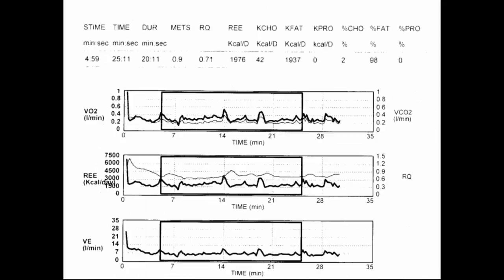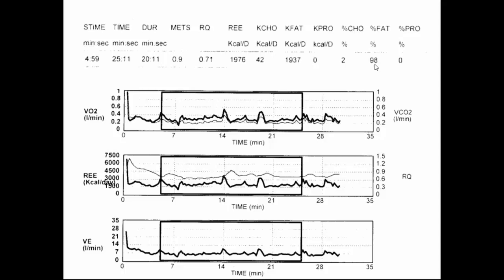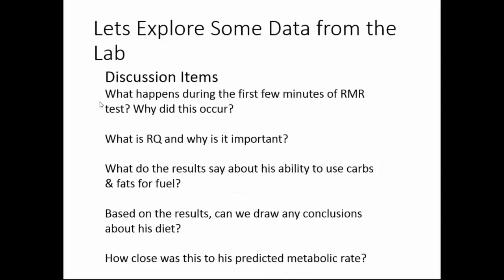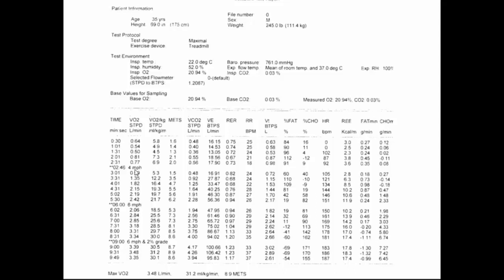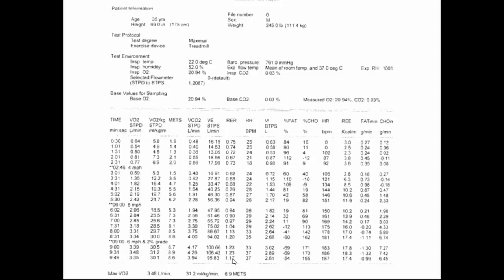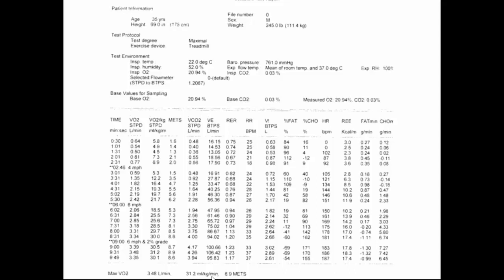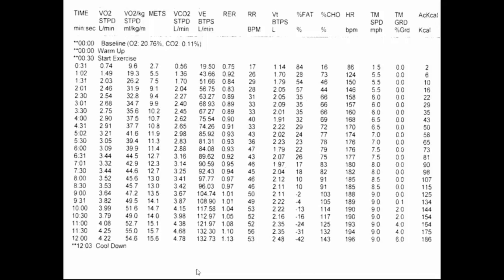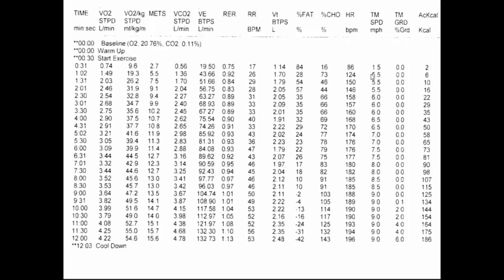Chapter 2 Lesson 5- Resting Energy Expenditure and Exercise Lab Data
In this sports nutrition video, we demonstrate energy expenditure data from the lab. Resting metabolic rate, exercise data, and what happens when you eat a high-fat, low-carb, diet.